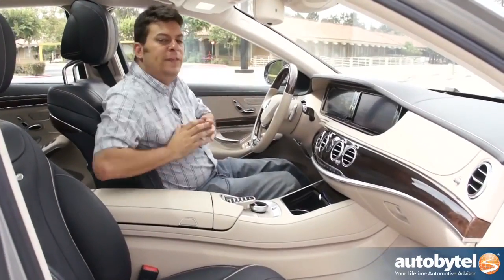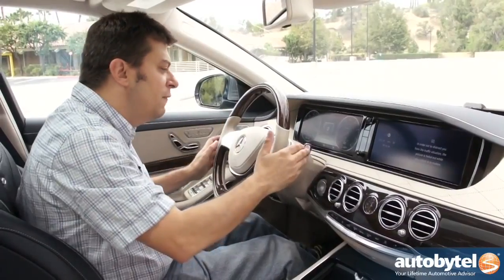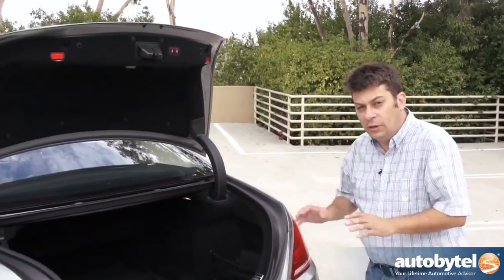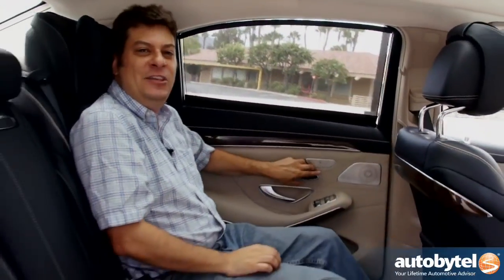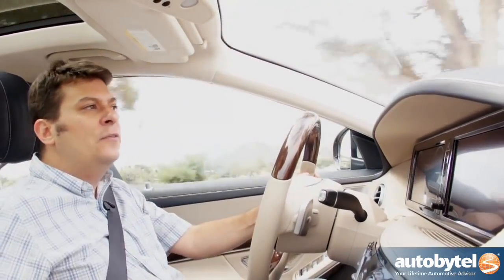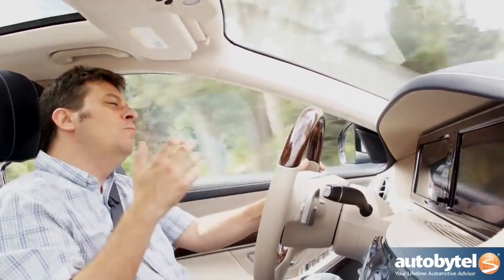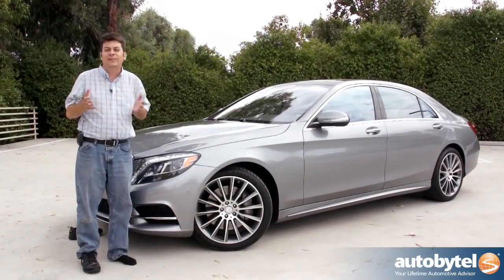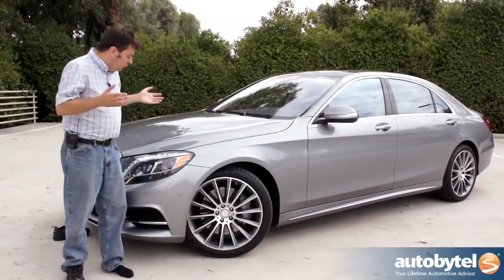2013 MERCEDES-BENZ C-CLASS WDDGF8AB6DR283281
This Beautiful Silver 2013 Mercedes-Benz C300 4Matic Sedan Comes Equipped With An MP3 Player 4Matic All Wheel Drive Navigation GPS Attention Assistant ( Alerts You If It Detects You Are Drowsy) Iphone Connection Satellite Radio And Heated Seats. Along With Sunroof Leather Seats Traction Control Abs Anti-lock BrakesPower Windows/ Locks/ Seats/ Mirrors And Power Steering Air Conditioning Air Bags Alloy Wheels CD Player Rear Window Defroster Cruise Control And Tilt Wheel.            The European Masters